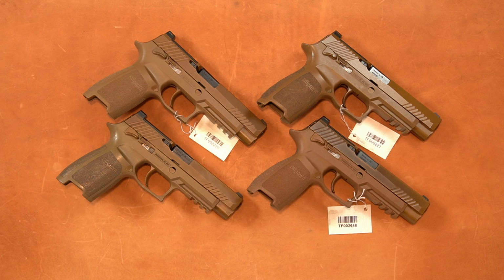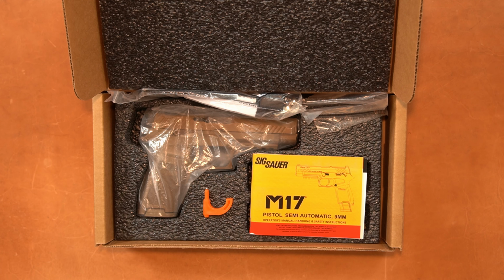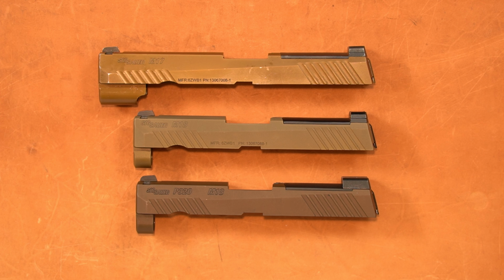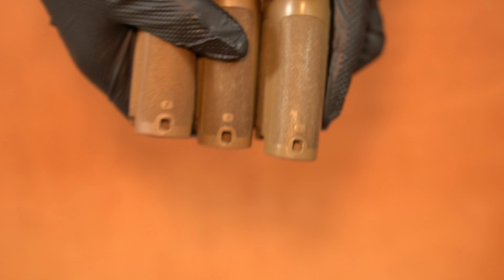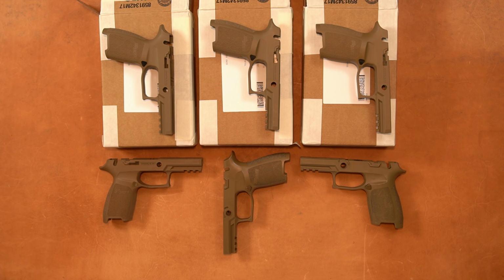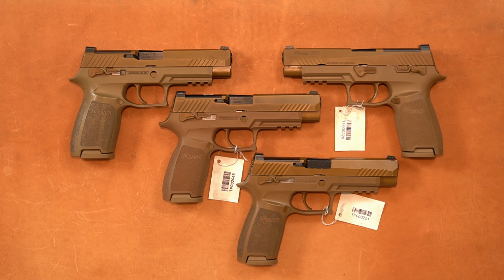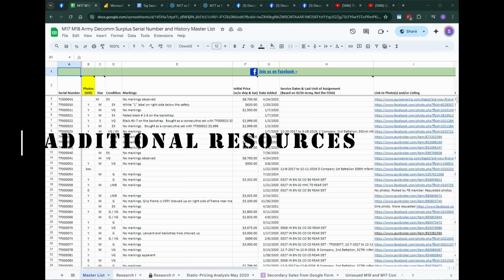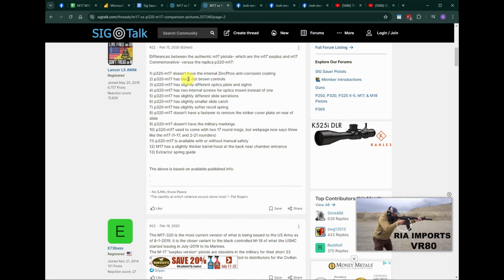Collecting Sig's M17 Surplus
Everything you wanted to know about the M17 Surplus! Join me for a detailed look at collecting the ACTUAL Military Surplus M17. I will be breaking this video down into shorter subjects at a later date, but my intention is for this video to serve as a singular reference for the collector.

If you are interested in other Military/Modern Small Arms videos, such as my series on the M45A1, I would appreciate your subscription!

Chapter marks:
00:00 Intro
02:03 Quick History
04:59 Pistol and Packaging Overview
09:38 Surplus M17 vs. Commercial
14:54 Grip Sizes
22:11 Rack Marks
24:13 FOIA Results
27:28 UID Sticker
31:28 Additional Resources
37:06 Community
38:45 Conclusion